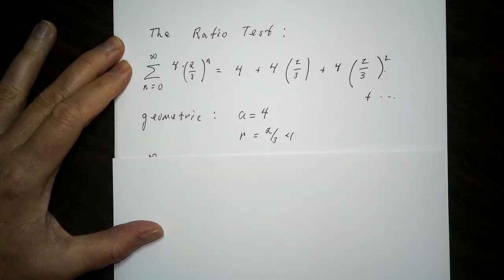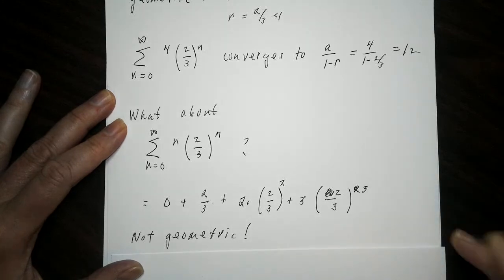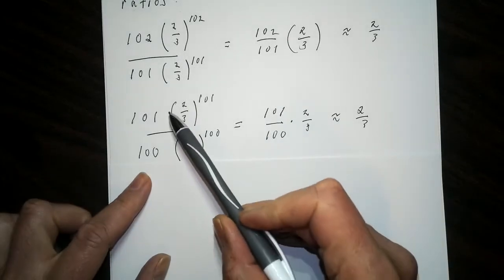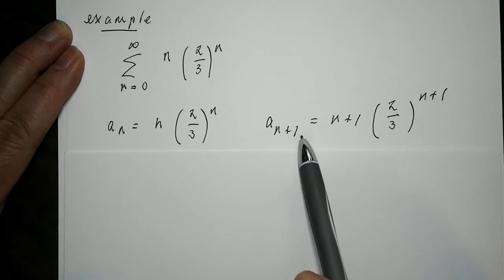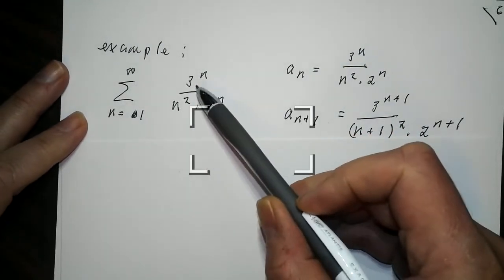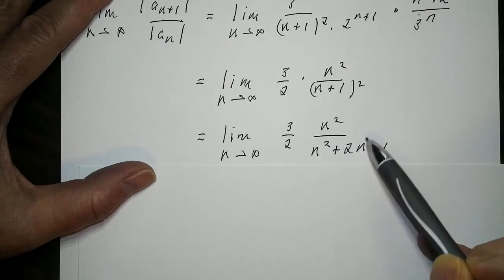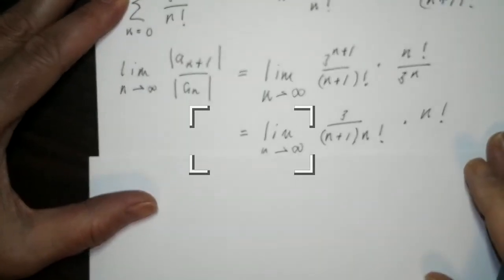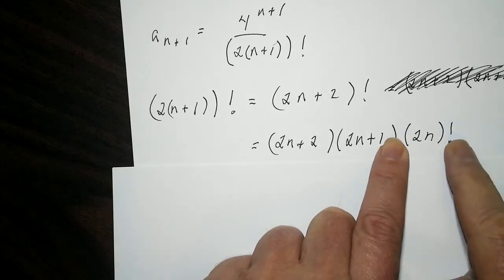The Ratio Test